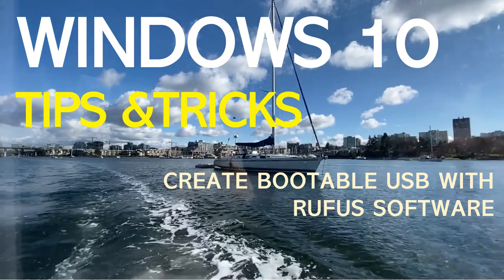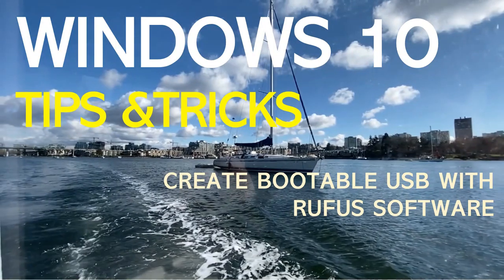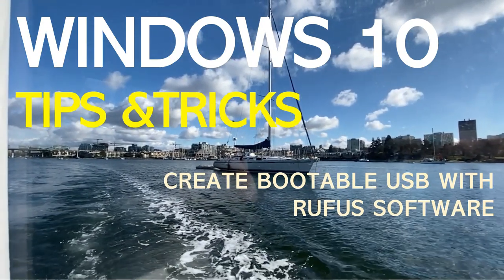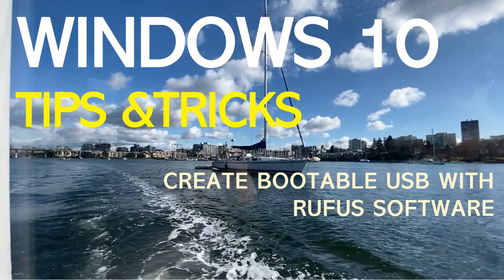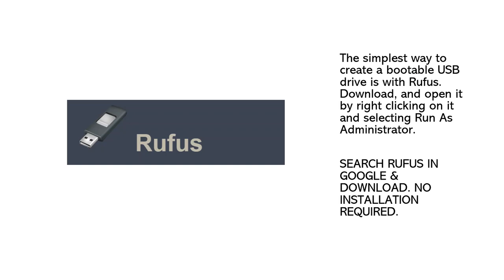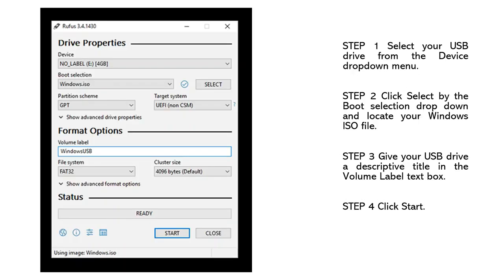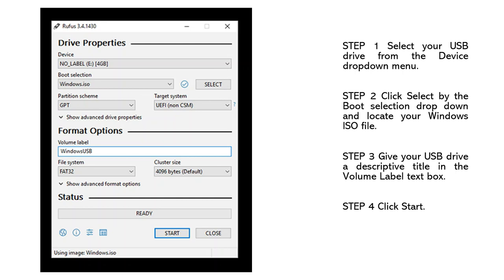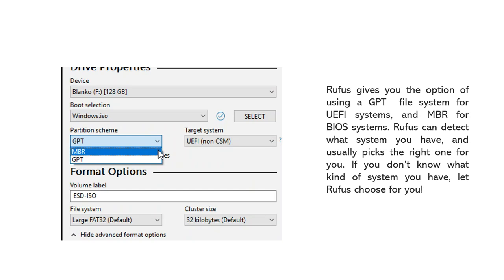Create Bootable USB for Windows Installation Rufus Software